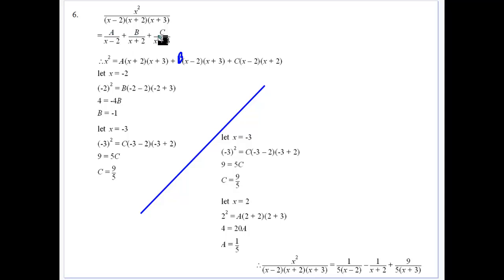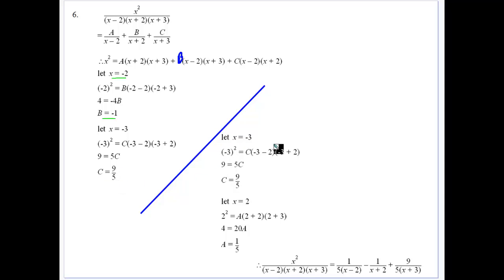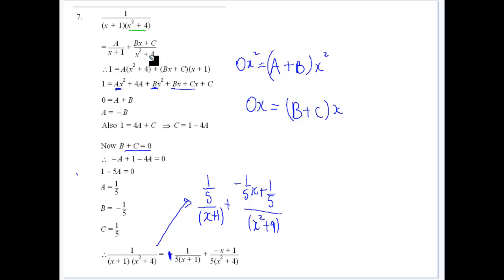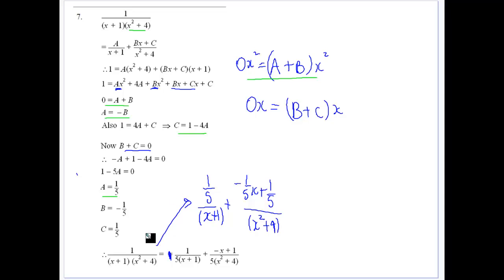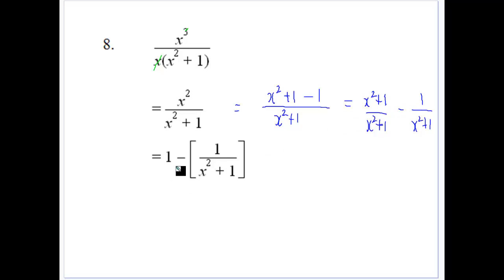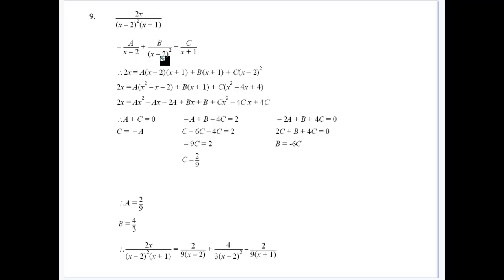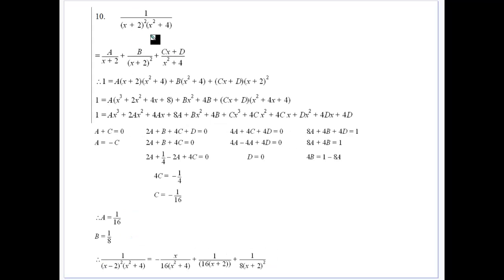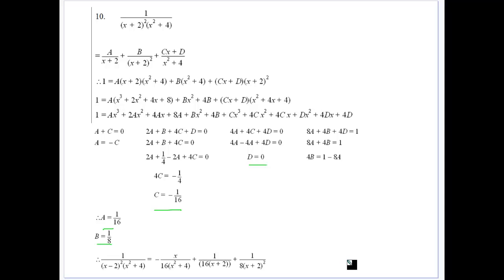Partial Fractions 2